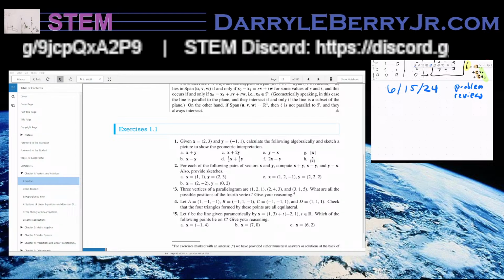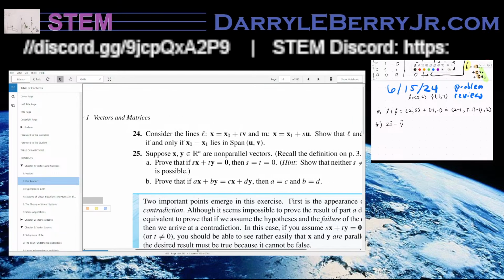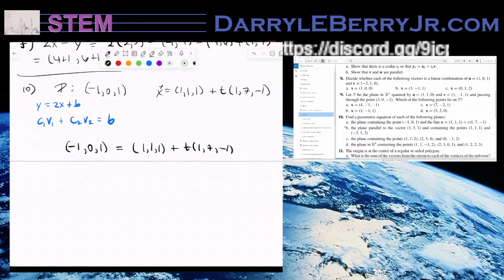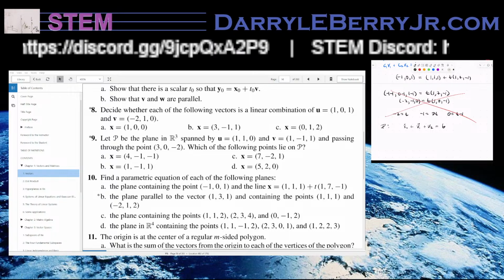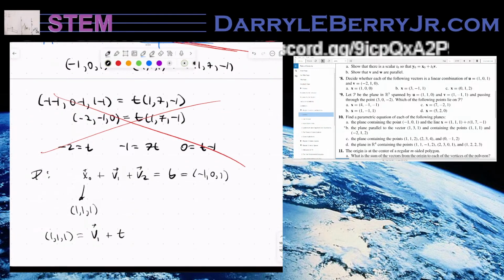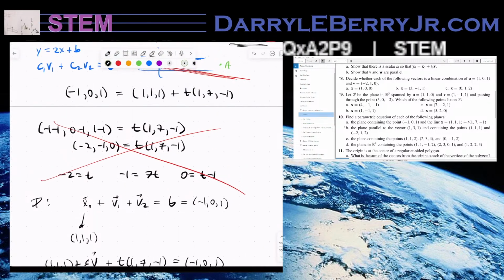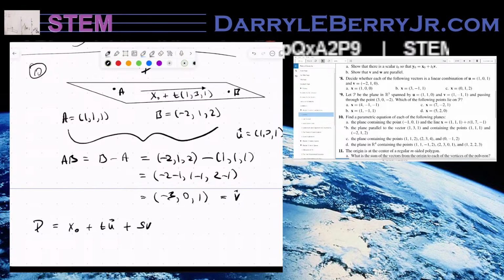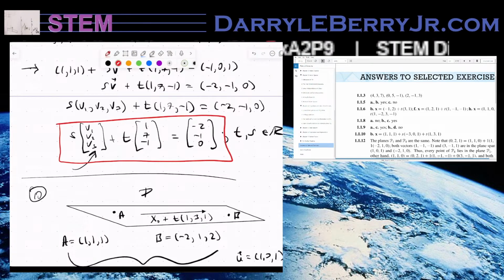Reading & Notes | Linear Algebra Geometric Approach | Shifrin, Adams Problems 1.1 & 1.2 Part 1